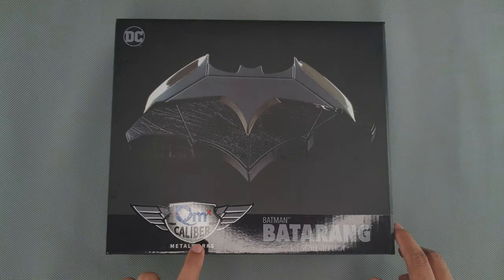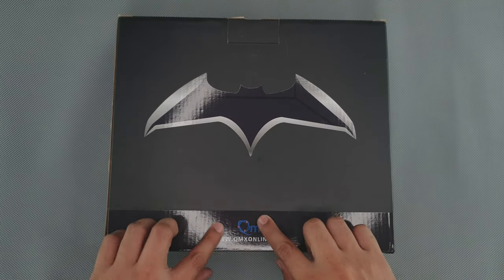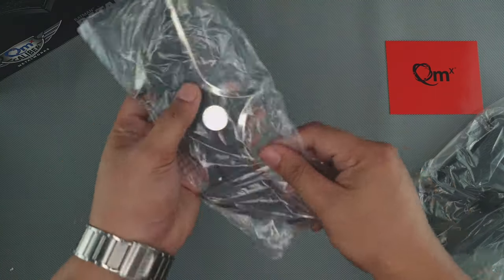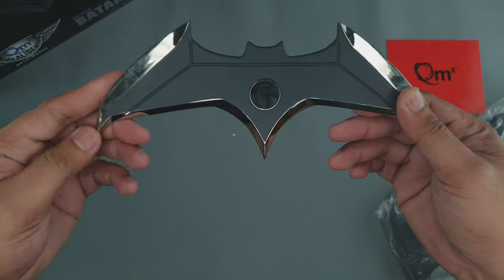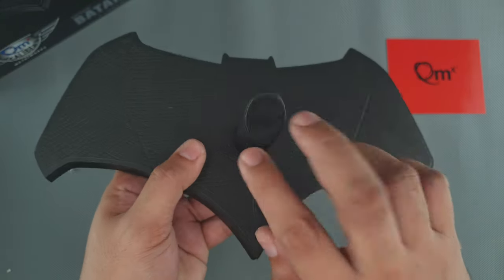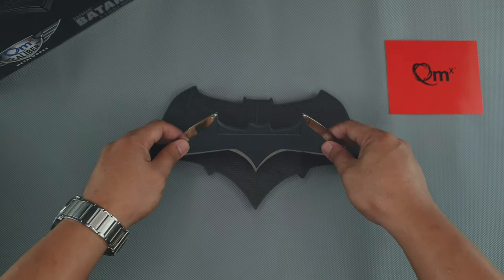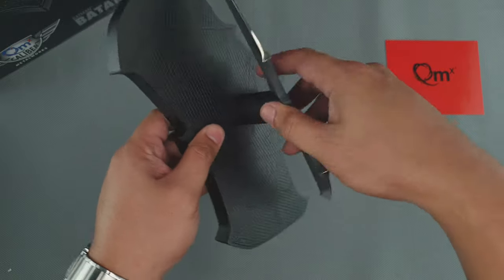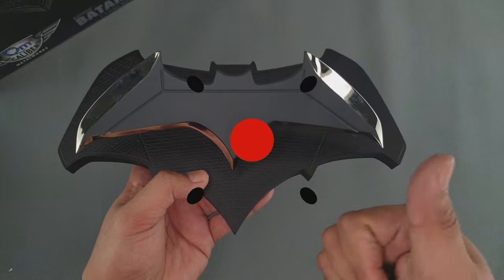A movie Prop Replica that can Kill! BATMAN BATARANG 1/1 Scale from QMx Caliber Metalworks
QMx Caliber Metal Works BATMAN BATARANG 1/1 SCALE REPLICA

High End Movie Prop Replica: MARVEL Licensed Iron Man Mark 46 1/1 scale Helmet -unboxing | review

MARVEL Licensed Movie Prop Replica 1:1 SCALE IRON MAN MARK 50 ARC REACTOR unboxing | in-depth review

GEAR/EQUIPMENT USED ON THIS VIDEO:

1.) Photo Video Studio Light Softbox+4in1 E27 Socket Lamp Bulb Head Stand Holder Kit

4.) Photo Studio Kit 4 Lamp Holder Light Stand 50x70cm Soft Box

Like and Support! :)